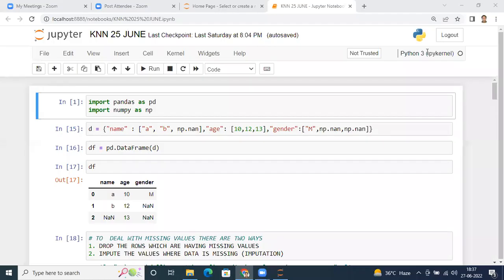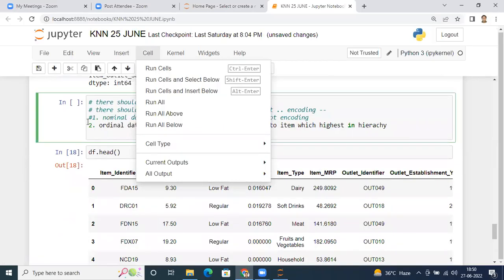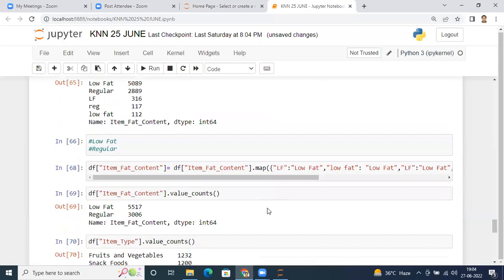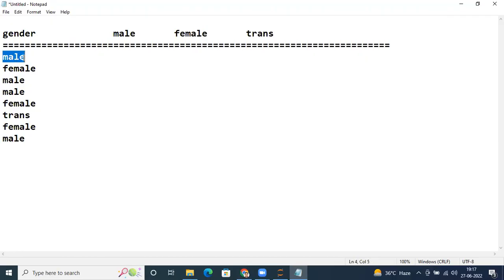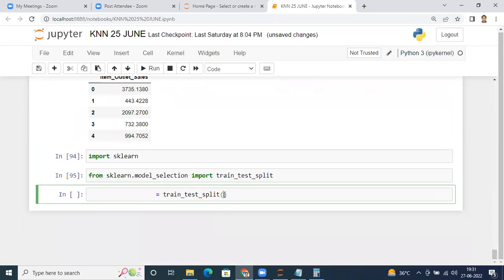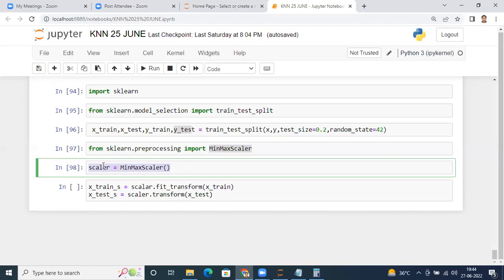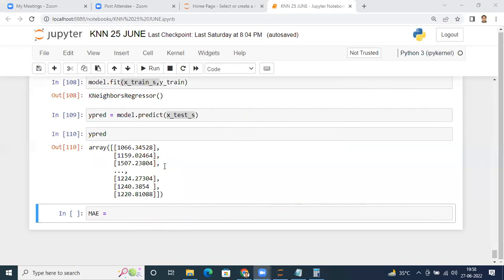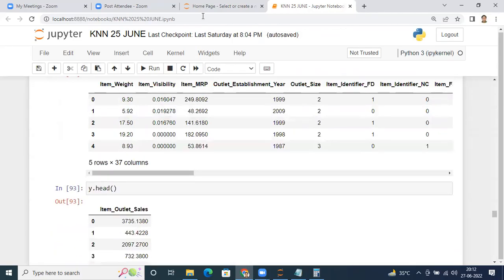Implementation of KNN Algorithm on Big-mart Sales data for item outlet sales | Regression | Day 35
The video is continuation of previous video in which we learned a lot about machine learning pre-processing and classification. This video demonstrates the implementation of those steps (Pre-processing and ML model training) on Big Mart Sales dataset for the regression problem, in which we will train a Machine Learning based model to predict the item outlet sales. This is a regression problem and we will go through each step including missing value removal, Dealing with various kinds of data, one hot encoding, Scaling of Data, Splitting data for training and testing and training of Machine Learning model for regression task using Machine Learning algorithm namely K-nearest neighbor.